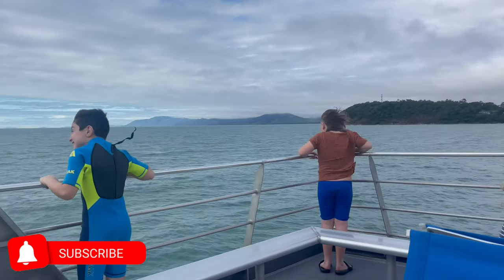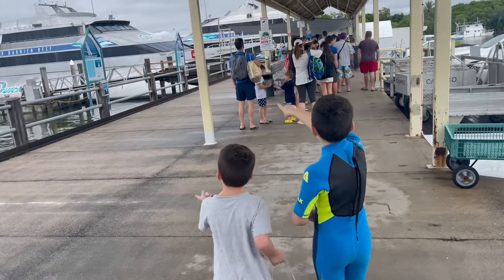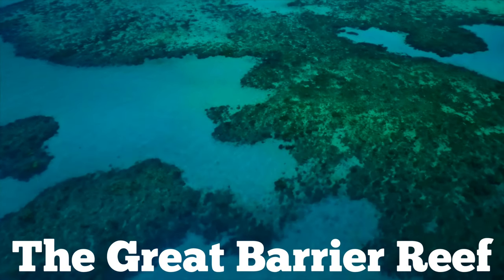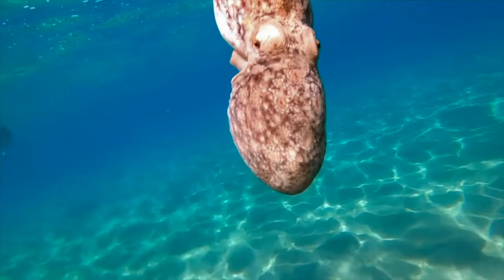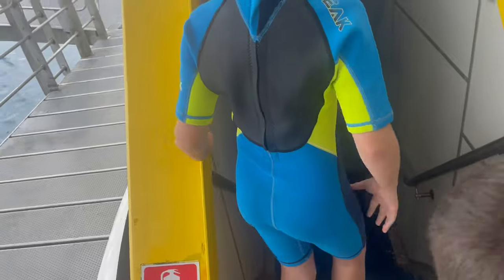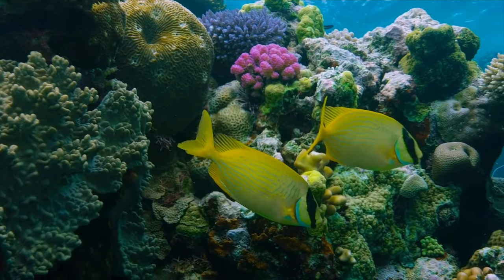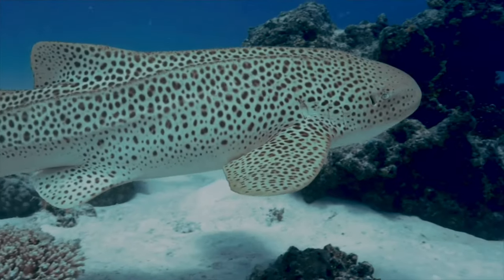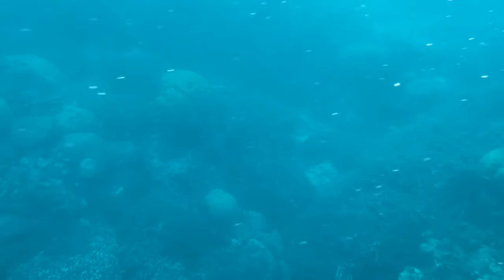The Great Barrier Reef for Kids 🪸 Coral Reef for Kids 🇦🇺 Sea Animals for Kids | Kids Learning Videos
In this week's educational video for children, Oliver and Lucas explore and learn about the Great Barrier Reef in Australia, Sea Life and coral reefs for kids.

Oliver and Lucas go on a snorkelling cruise to learn about the spectacular Great Barrier Reef, the largest coral reef in the world and its marine life for kids!

In this educational video for 7 year olds and educational video for 5 year olds, they will experience one of the wonders of the natural world, up close and personal as they travel in a glass bottom boat and explore the colourful world underneath the water and learn about the sea life for kids.

The Great Barrier Reef is the largest coral reef in the world. It has the world's most extensive coral reef ecosystem and has been declared by the United Nations a World Heritage site. It is located in the Coral Sea, off the northeastern coast of Australia.
It is larger than the entire country of Italy and is the size of about 70 million football fields!

The sea life of the reef is extraordinary as its an important place for lots of animals, big and small. The Great Barrier Reef is so spectacular that even astronauts can see it from the moon.

 Oliver and Lucas get a chance to  travel in a glass bottom boat so they can explore the colourful world underneath the water and get a closer look at the coral.

The reef has been formed over millions of years from the skeletons of millions of tiny corals. A Coral Reef is a rocky piece of ground in the ocean that is made of and home to animals called coral. Coral look a lot like plants but are actually small animals that make, and live in, a hard, rocky material. Instead of moving around like most animals, they attach to the rocks and stay there for the rest of their lives. Thats why they might seem like plants because plants don't move around either.

The Great Barrier Reef is beautiful but also contains some of the deadliest animals in the ocean, including Box Jellyfish, the Blue Ringed Octopus, and Stone Fish. There are at least 400 types of coral, 4,000 types of molluscs and 1,500 species of fish many with brilliant colours and unusual shapes.

Learn about Australia for Kids and Australian Culture for Kids.